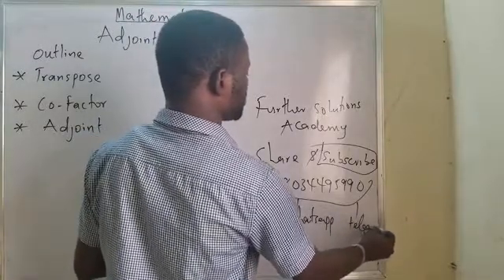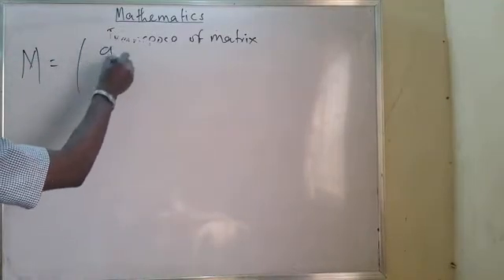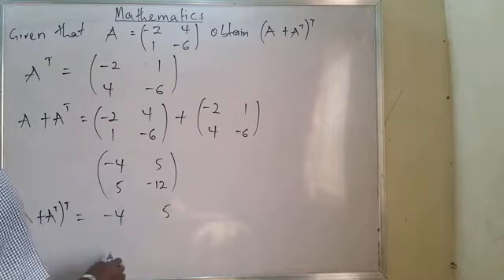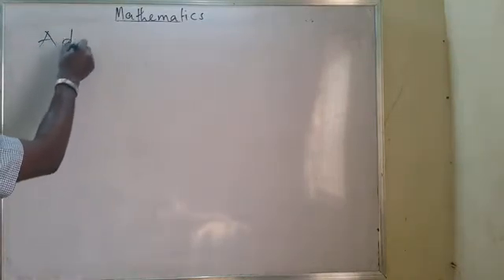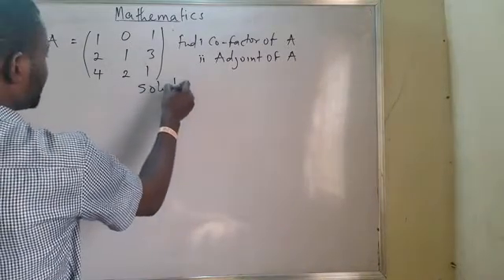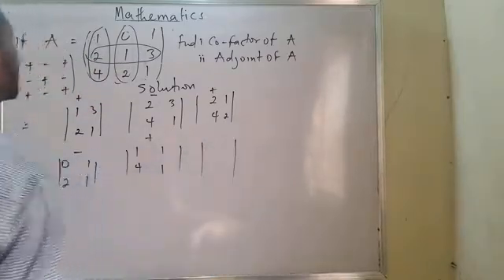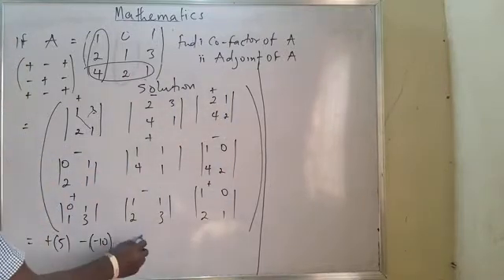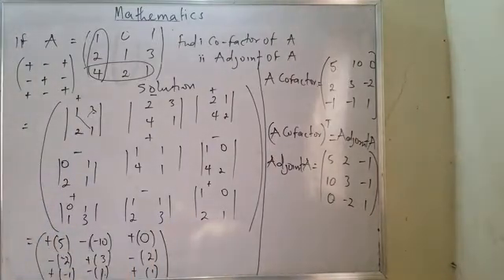Adjoint of matrix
this video contains transpose, co-factor and adjoint of matrix very comprehensive class check out